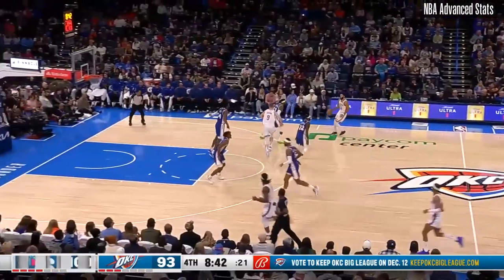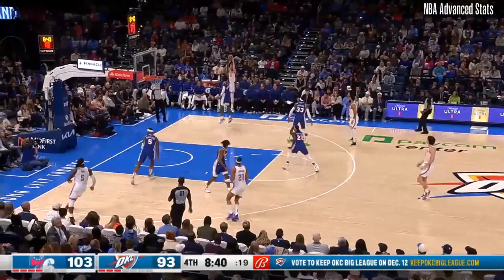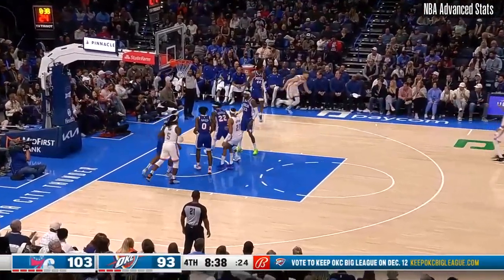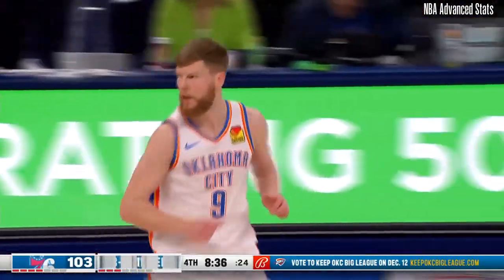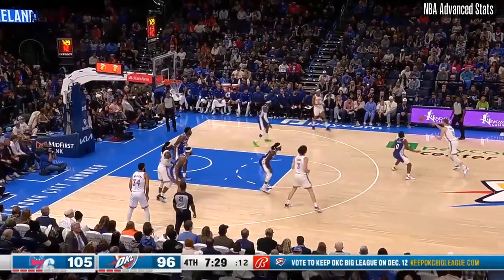Davis Bertans player Highlights THUNDER vs 76ERS NBA Regular season game 25-11-2023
Check out the latest highlights of Davis Bertans from the NBA Regular season between THUNDER vs 76ERS. Watch as Davis Bertans was preforming on the court with his field goal attempts, rebounds, turnovers, steals, assists, and blocks. This video includes all of Davis  gameplays possessions from 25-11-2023.

Here you can play different games and win cash:
Clean your PC or Loptop: